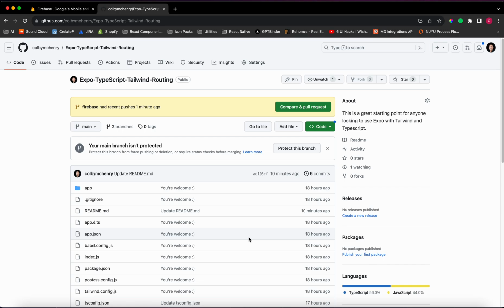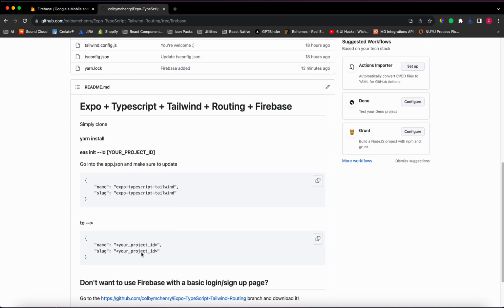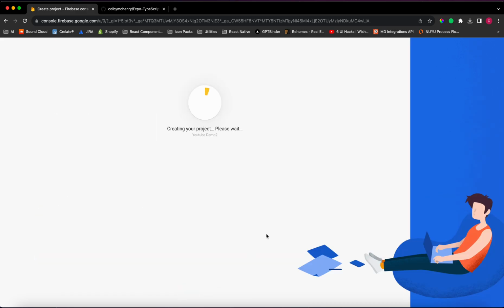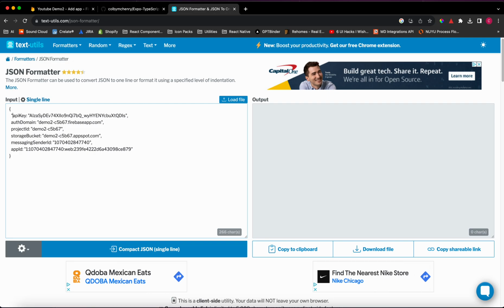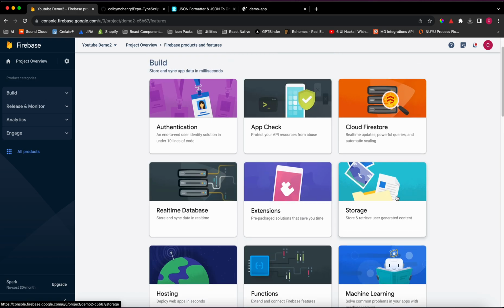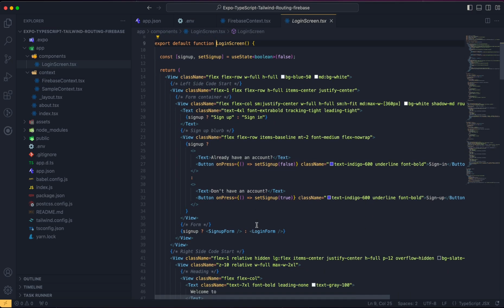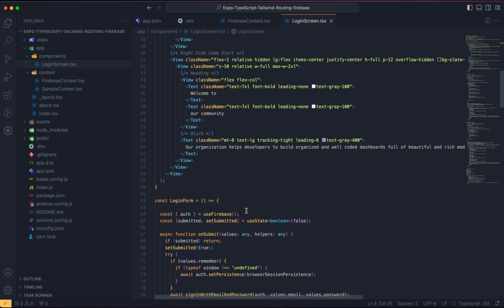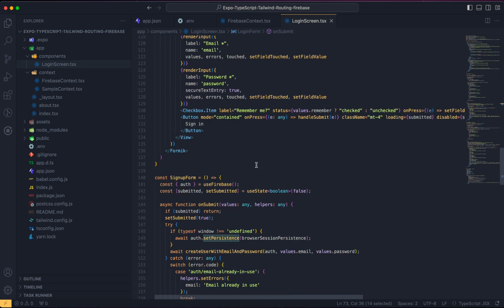Expo + TypeScript + TailwindCSS + Routing + Firebase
Are you a web developer looking to get into Expo App development? Do you want TypeScript, Tailwind, and Firebase too!? Check out this video!

You can easily deploy to Netlify out of the gate!
- Run yarn run deploy-netflify to deploy!